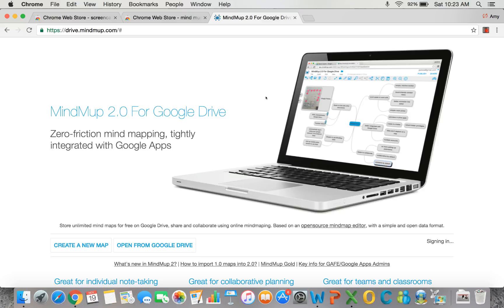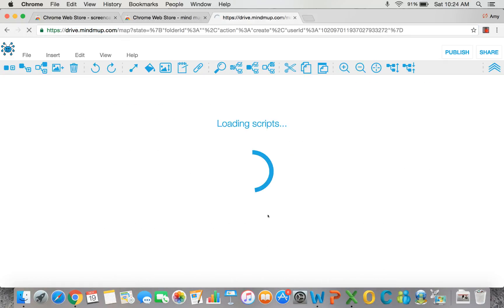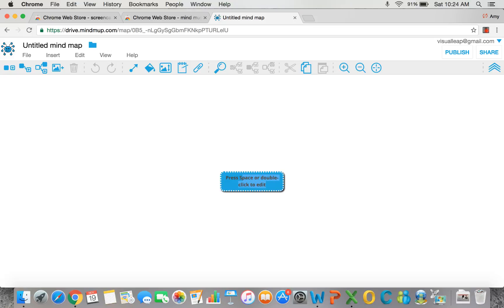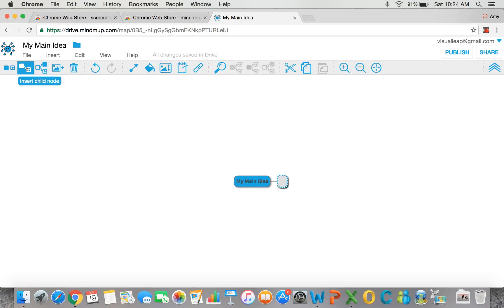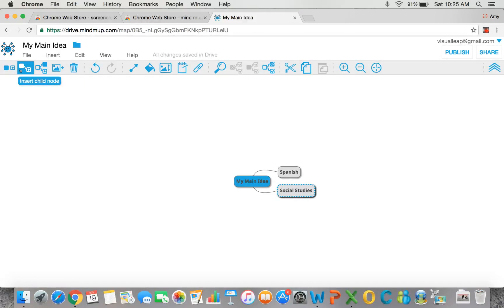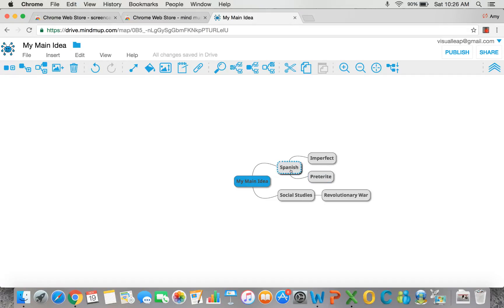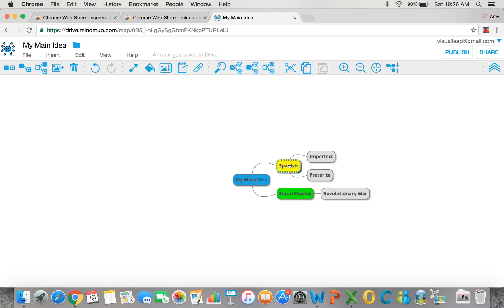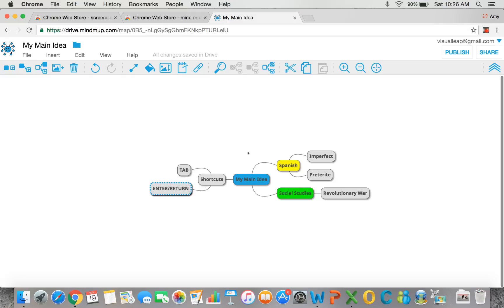Introduction to Mind Mup 2.0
This video introduces viewers to the excellent mind mapping tool Mind Mup. It is free, works perfectly with Google Drive, and makes thinking and learning easier.